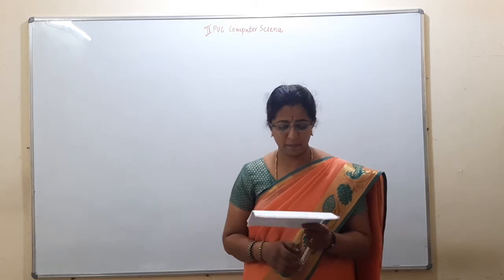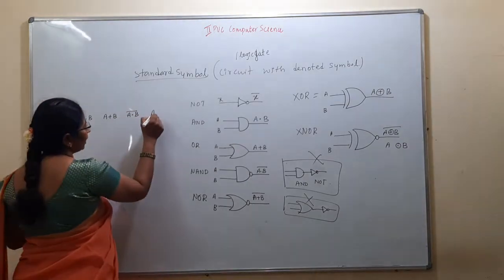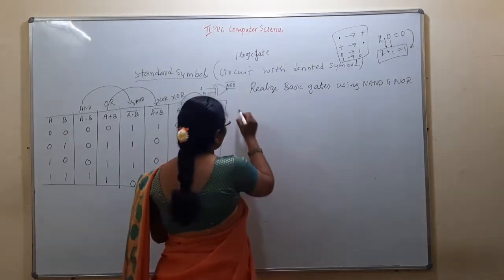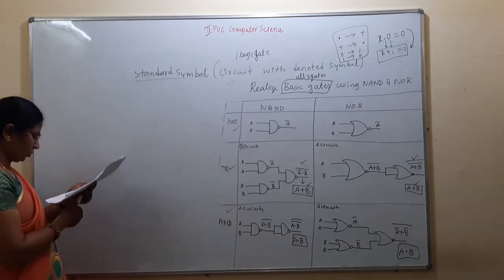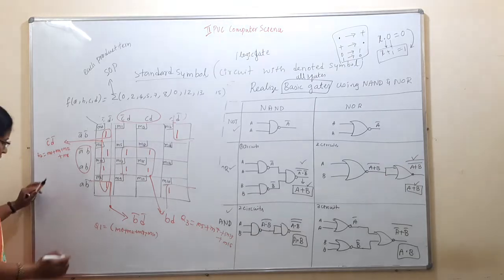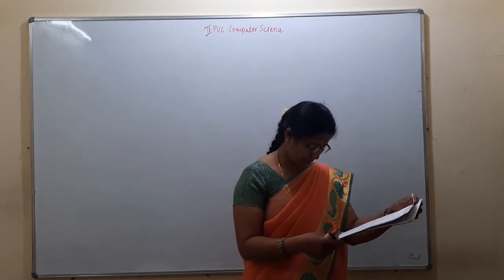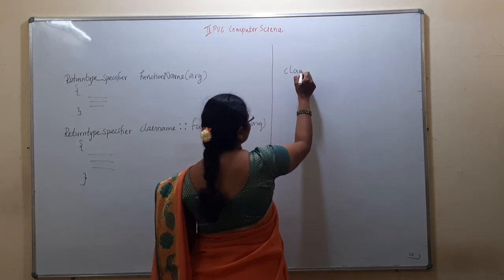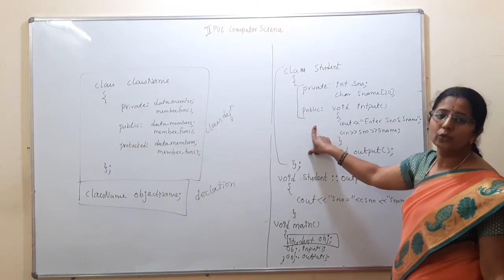II PUC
Paper discussion